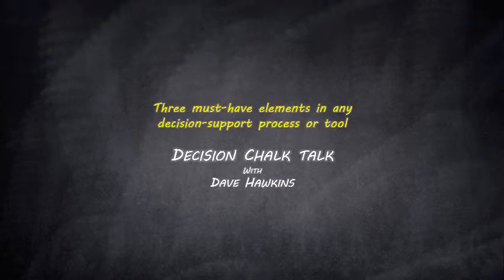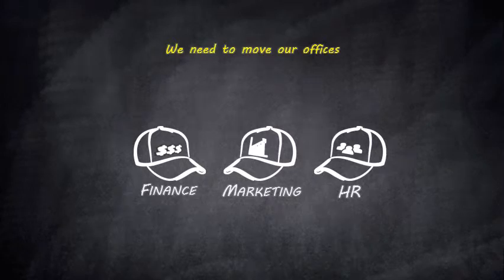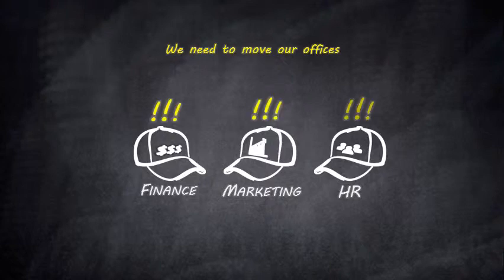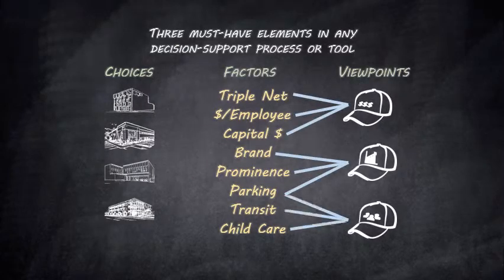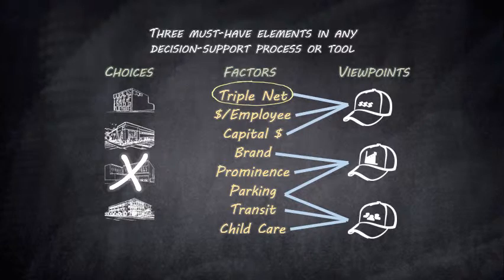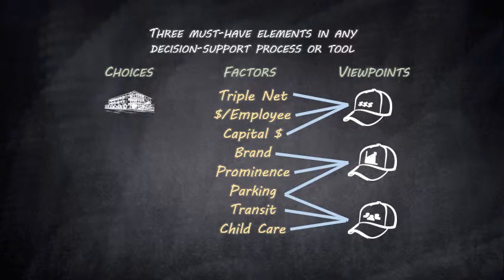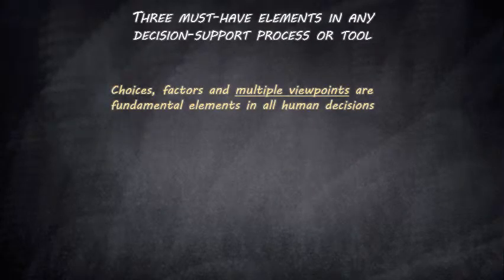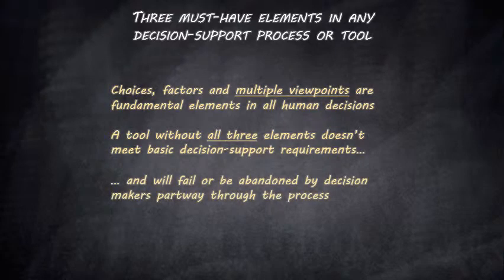Three elements required in a decision support process or tool